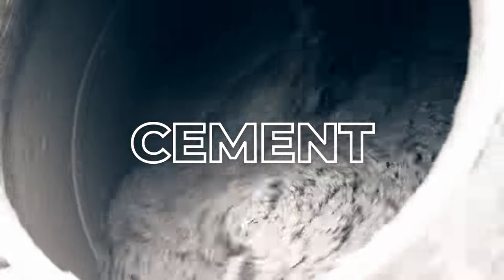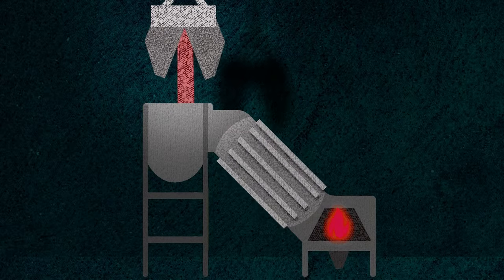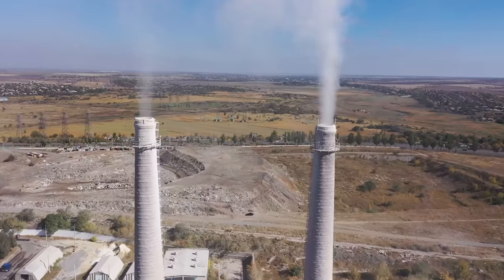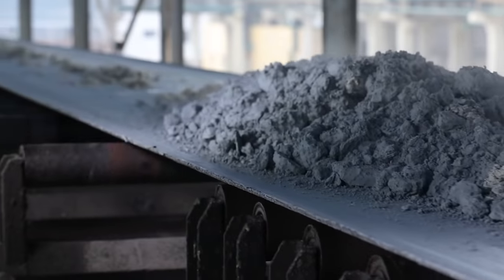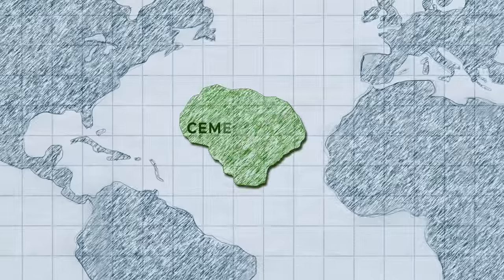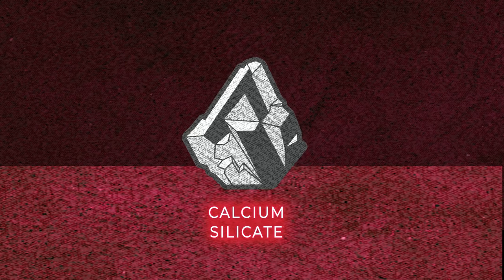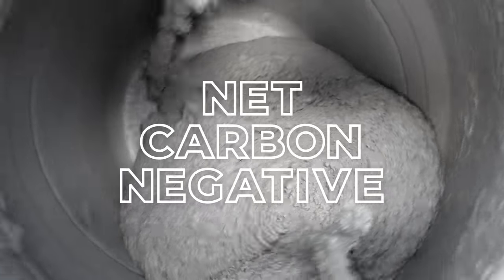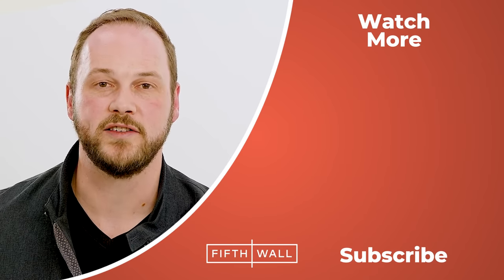Why Concrete Is A Big Problem For The Environment | Fifth Wall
Cement, the binding agent used to make concrete, accounts for over 7.5% of the annual CO2 emissions on the planet. If cement was its own country,  that means it would rank 3rd overall after China and the United States. It's a huge problem that needs an answer if we're ever to reach a net-zero carbon future. One company, Brimstone, has been working to make cement better for the environment. Their innovation has gone above and beyond by producing a cement that's not just better but net carbon negative.

Statements and opinions herein are not necessarily those of Fifth Wall and Fifth Wall makes no representation or assurance that forward looking statements, forecasts or projections are correct, will be achieved. Recipients of this information should not treat it as tax, regulatory, accounting, legal, investment or any other advice, and it should not be relied on as such. Nothing herein constitutes an offer to sell or solicitation of an offer to buy investment interests in any Fifth Wall managed vehicle.